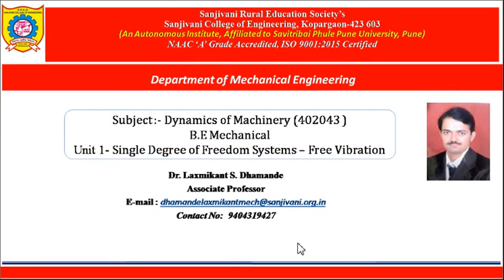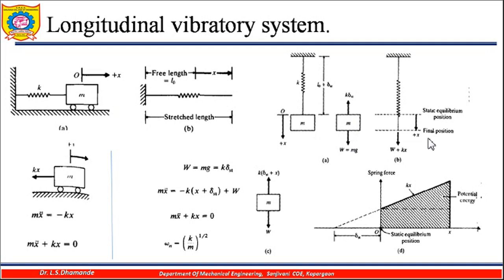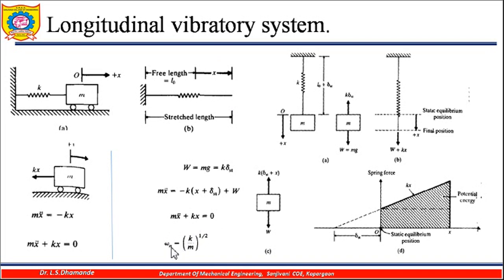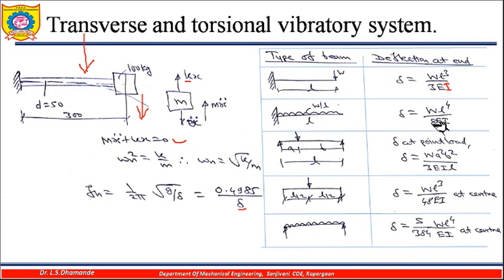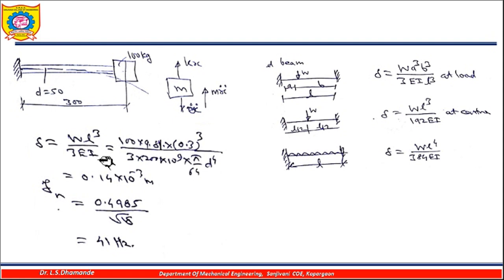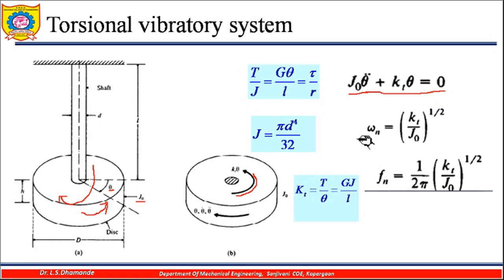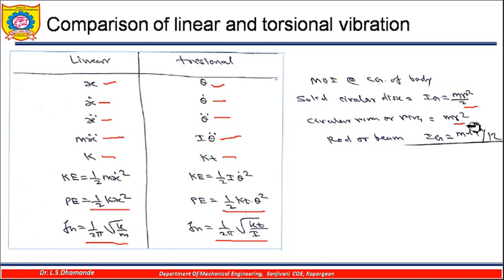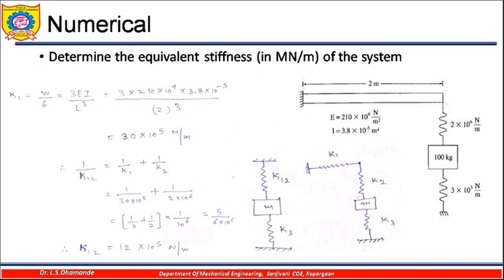Longitudinal, transverse and torsional vibratory system-I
Undamped free vibrations: Natural frequency for longitudinal, transverse and torsional vibratory system.